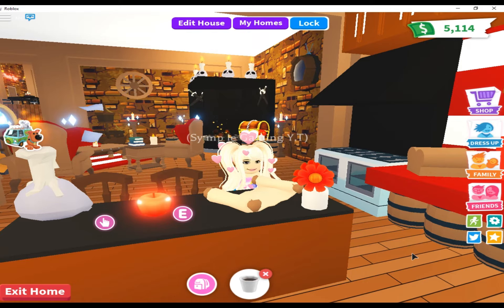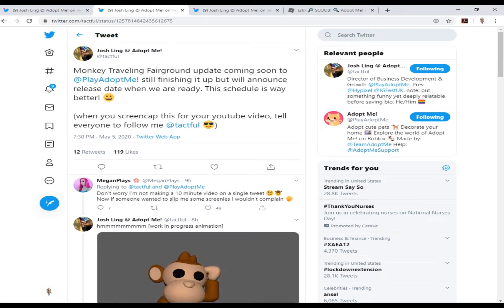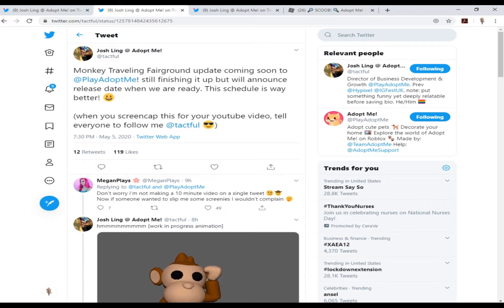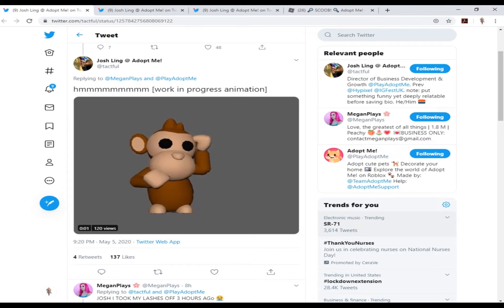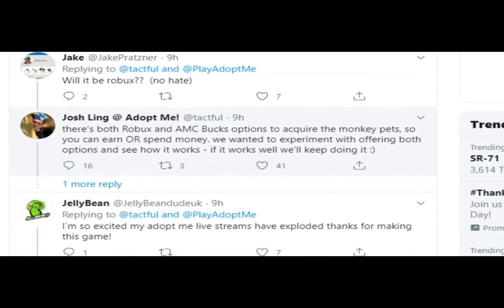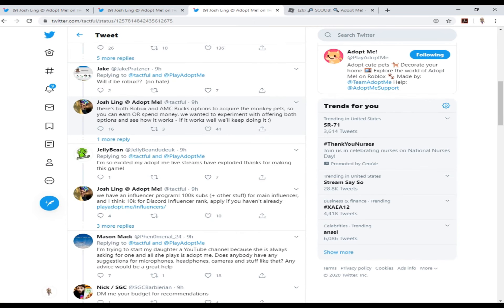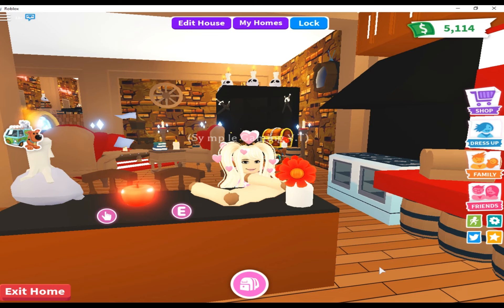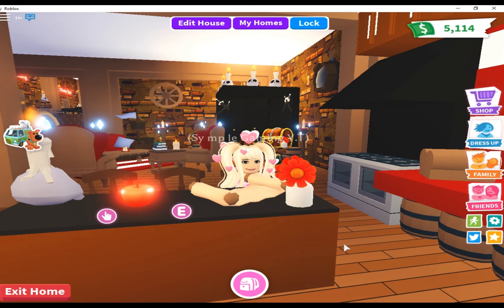CONFIRMED MONKEY FAIRGROUND WITH FIRST GLANCE AT THE NEW MONEY PET ADOPT ME!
In today's episode we will be checking out HOT tea about the Monkey pets coming soon.. I think the new monkey pets will be so adorable! Also there's information rather they will be Adopt Me Coins or Robux.

If you want to join Austin or my game here is our Roblox id:
We won't accept friend request because we only allowed only 200 friends. :( However you can follow us and join our games. :)